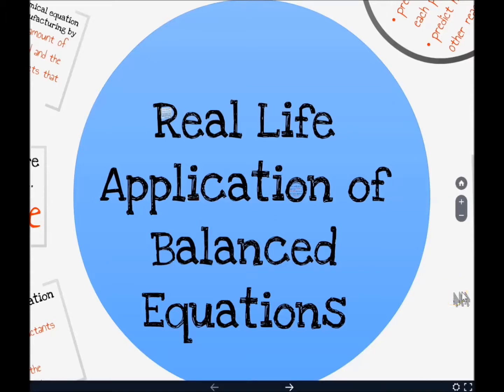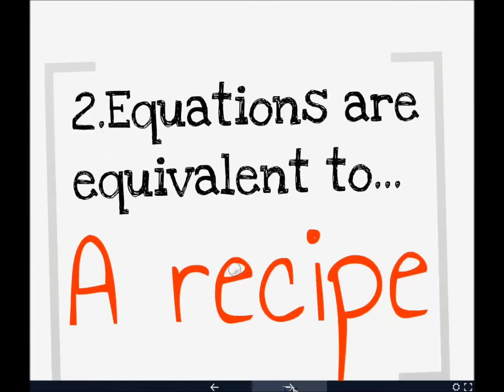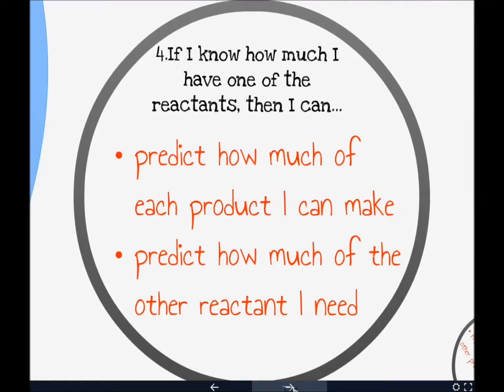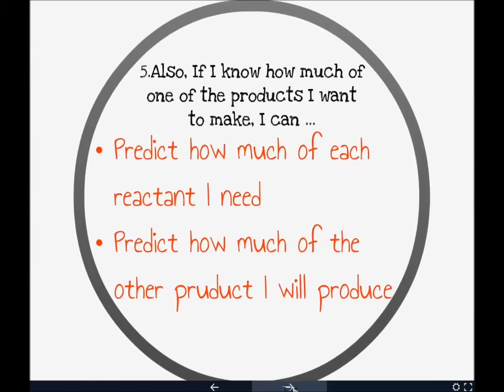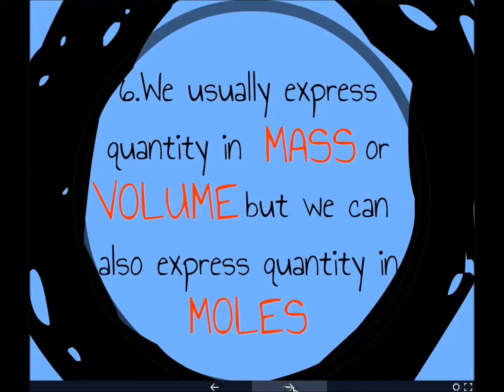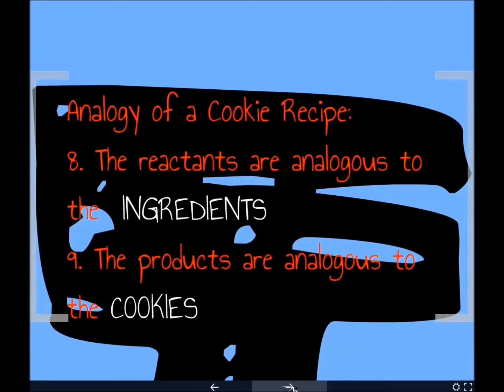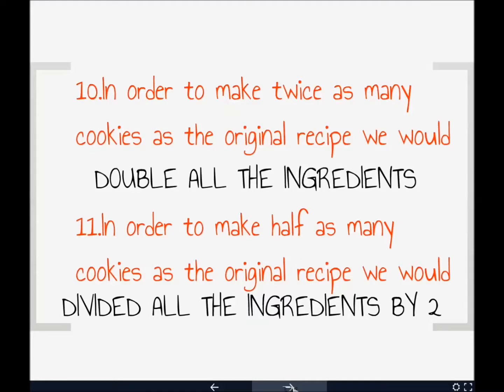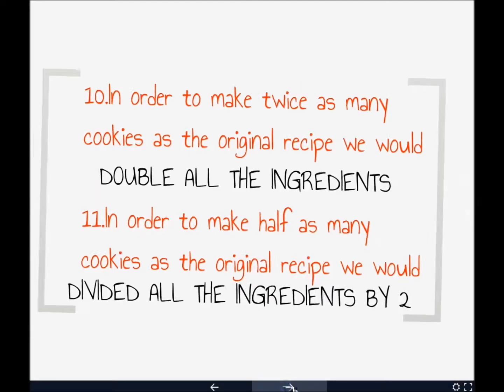Real Life Application of Balanced Equations